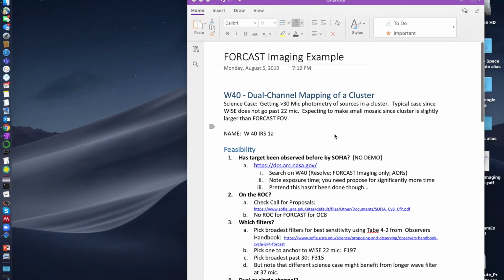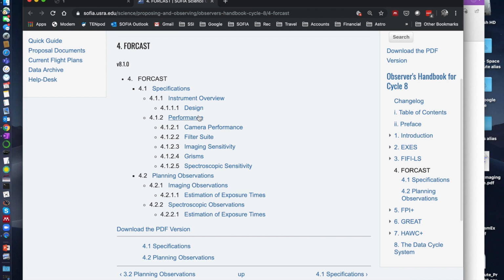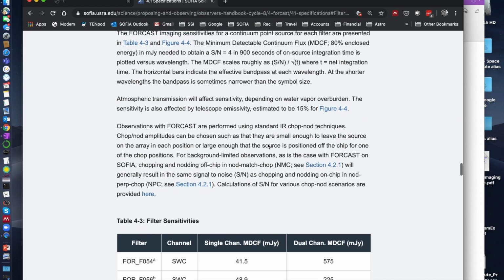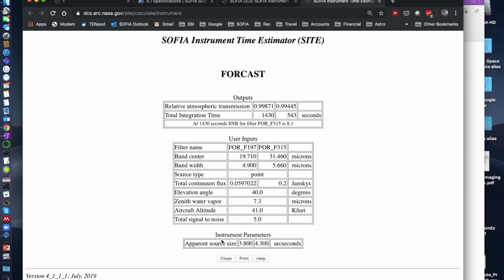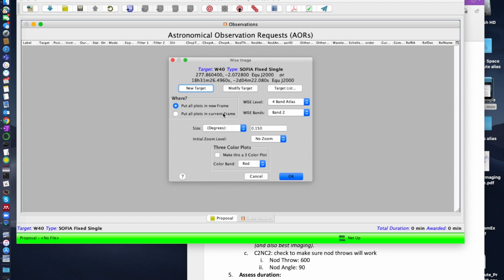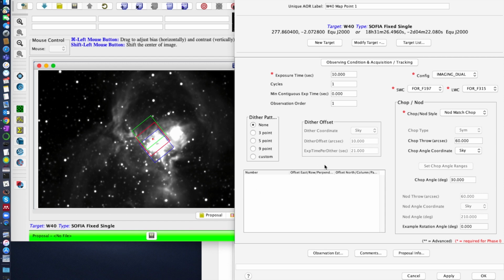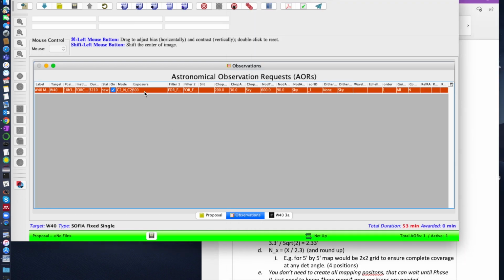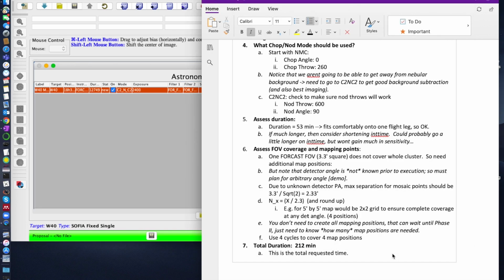SOFIA Observing Proposal Tutorial - FORCAST Instrument (Imaging Mode)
These tutorials are a guide for creating observing proposals for NASA's SOFIA (Cycle 8). Learn how to enhance a proposal’s technical feasibility, calculate integration times and observing estimates, and see a detailed example for a proposal using the FORCAST instrument (imaging mode).